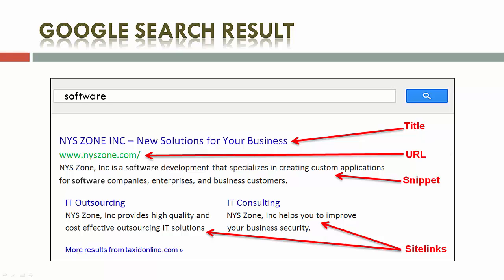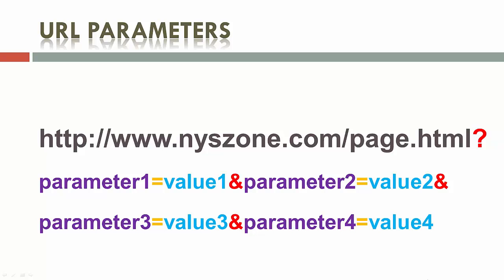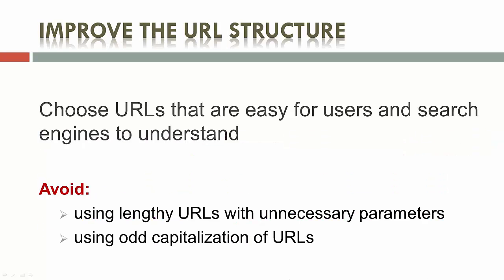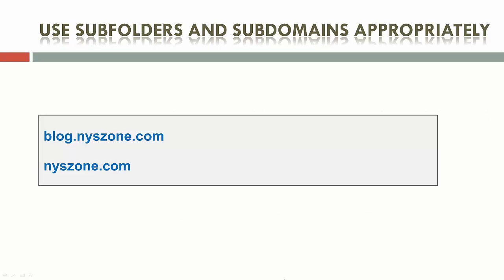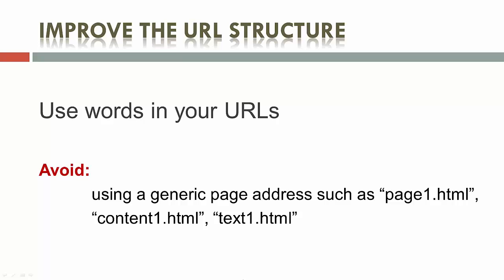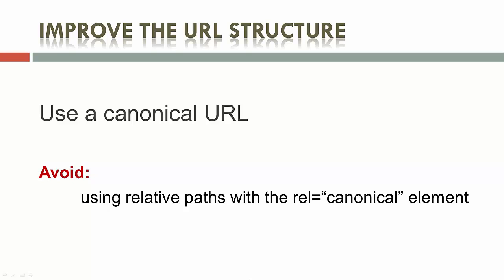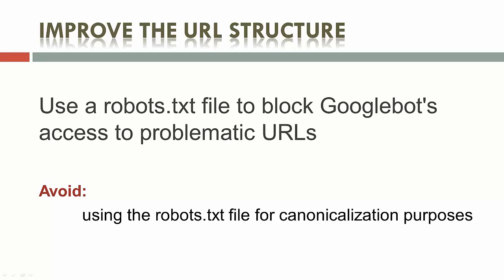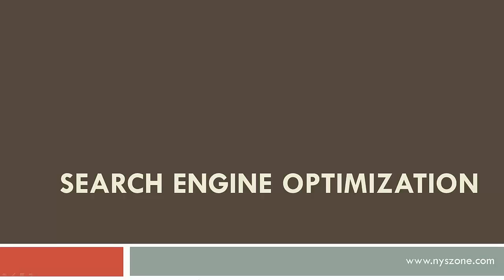SEO for Beginners – Part 2: Page URL Optimization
A web address of the page is always displayed in the search result, so the page URL is an important aspect of search engine optimization (SEO). Some recommendations for improving the URLs structure.